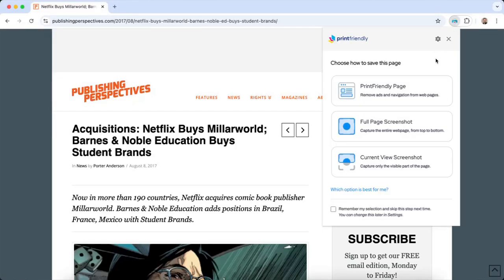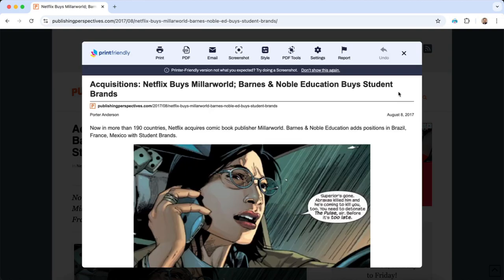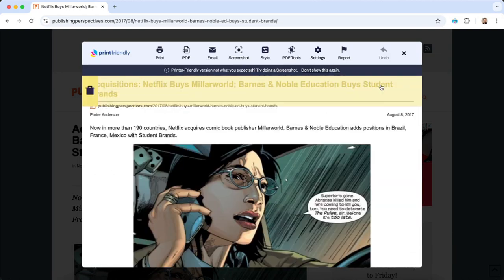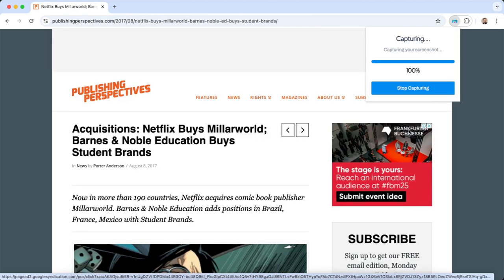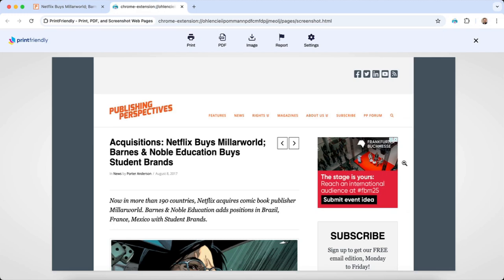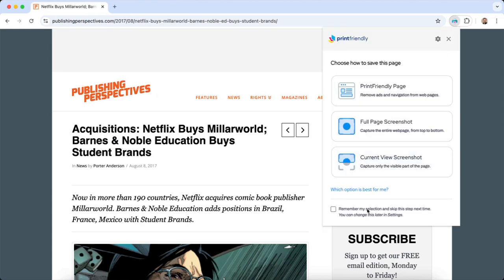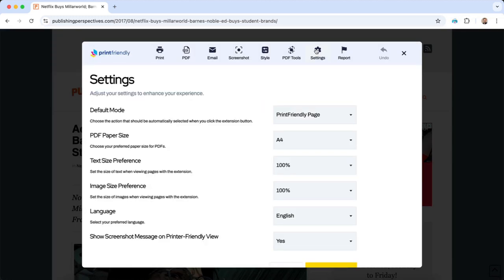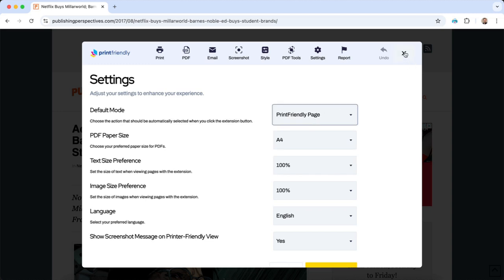How to Use the PrintFriendly Extension Options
This video shows you how to the PrintFriendly browser extension's different features: PrintFriendly Page, Full Page Screenshot, and Current View Screenshot.